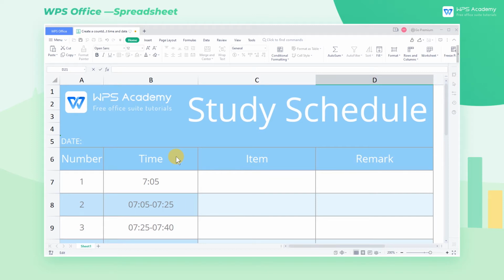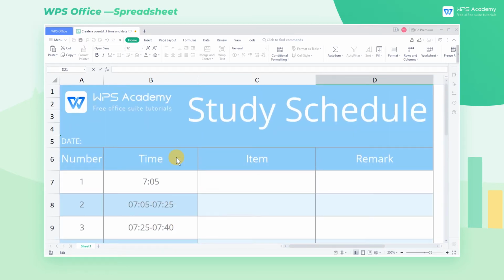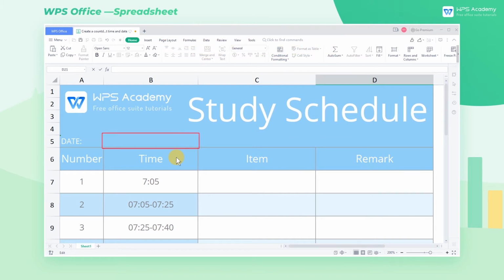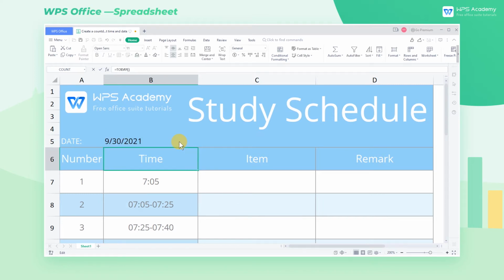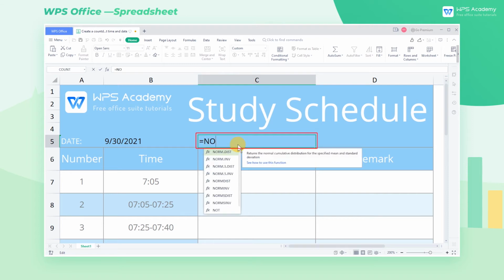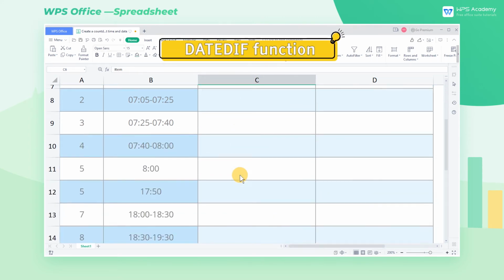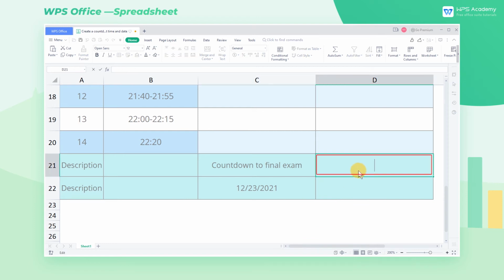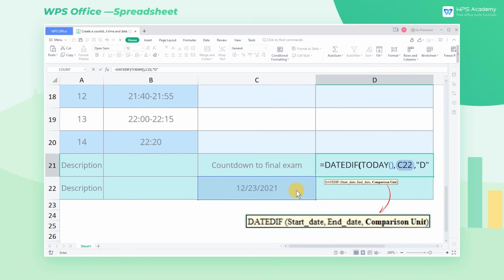[WPS Academy] 1.9.0 Excel: Create a countdown calendar current time and date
Hi, glad to see you here. Today we'll learn ' Create a countdown calendar current time and date ' in WPS Spreadsheet. Follow our Youtube channel, level up your office skills! WPS Office is a free all-in-one office suite which include Writer(Word), Spreadsheet(Excel), Presentation(PPT) and PDF. Tutorials are provided by WPS Academy, WPS Academy is aim at providing both beginning and advanced office tutorial.